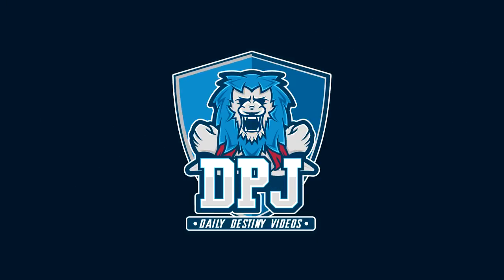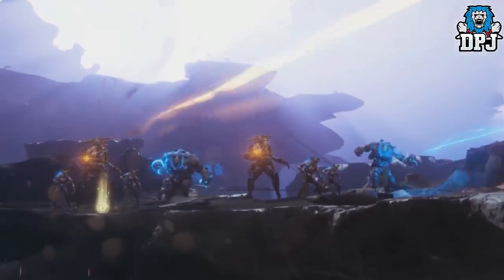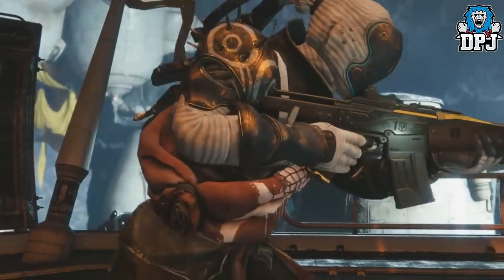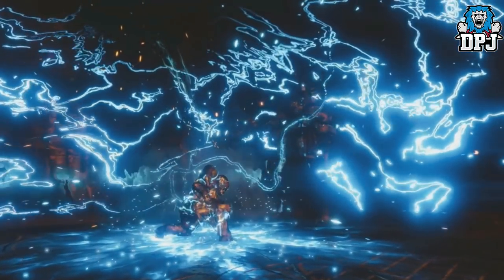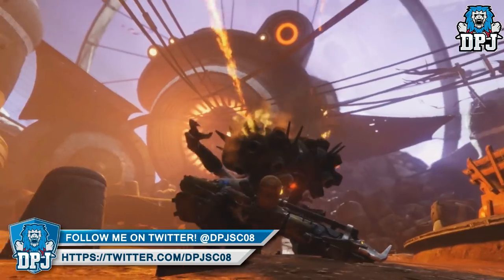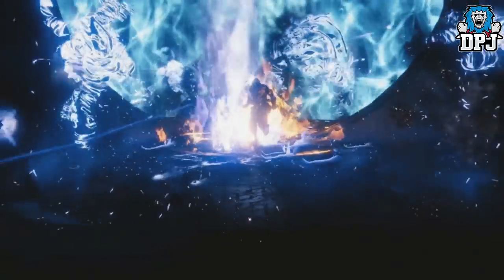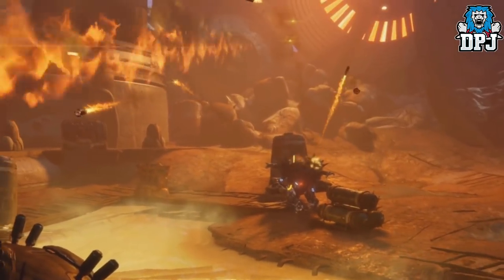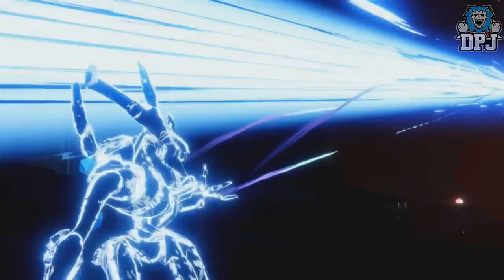Destiny 2 Forsaken - 9 NEW SUPERS! - Shadowmark, Death From Above, Fire Blades & More!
In this Destiny 2 Forsaken video we go over the nine new supers coming to the game with the September DLC The Forsaken!